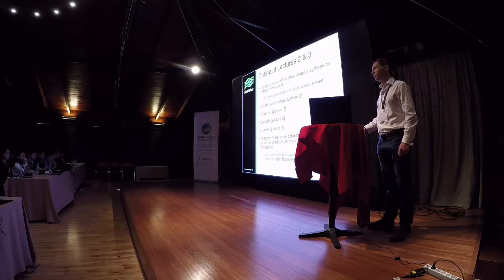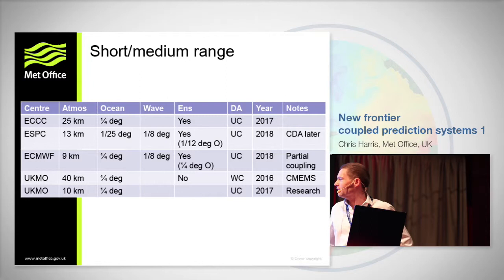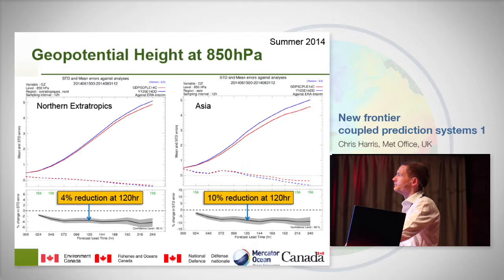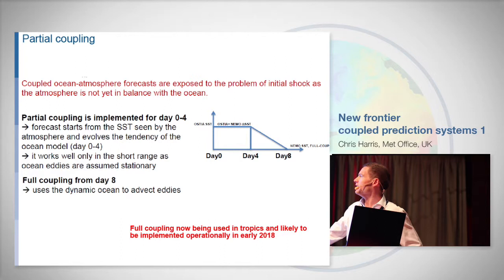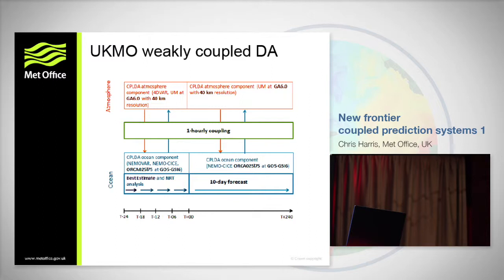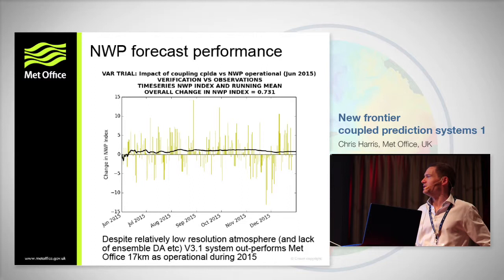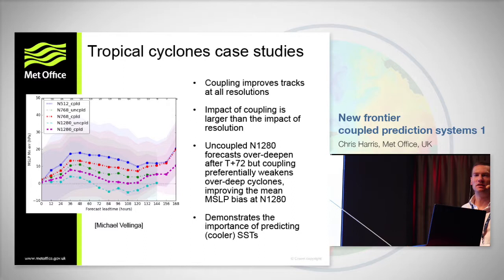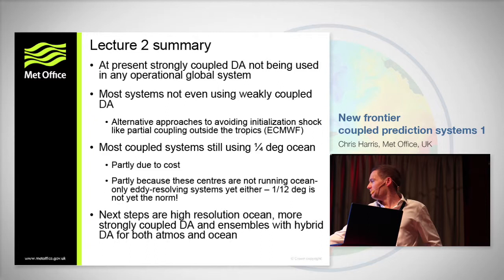Chris Harris. Part 2. Godae OceanView International School, Mallorca 2017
Weather and Climate Seasonal Forecasting (S2S): Long Historical Time Series, Sea State Scenarios, Coupled Atmosphere-Ocean Forecast, Seasonal Forecast, Climate change

Lecturer: Chris Harris, Met Office, UK .

Briefing mentions sea-state scenarios (not quite sure what this refers to in the coupled context)
Coupled reanalyses to provide long historical time-series (e.g. CFS, CERA) - or do I need to leave that for Keith (reanalysis) and Ibrahim (coupled DA)?
Short-range applications - operational and pre-operational coupled systems (including regional systems) e.g. applications from Canadian systems (storm false alarm reductions in global system, TC Neoguri example, GSL & Great Lakes systems, Arctic system, marine emergency response, weather prediction, fisheries etc ), coupled TC systems
Medium range / sub-seasonal - increased predictability of MJO in coupled models due to temporal coherence of SST anomalies and convection (potential role of Rossby waves inocean).

Influence on prediction of tropical weather, Indian & Asian monsoons, TC activity (example of NWS CPC Hazards Outlook)

Seasonal forecasting applications - probabilistic predictions of ENSO (from either statistical or dynamical coupled ocean-atmos models) and more recently NAO provide useful information for stakeholders; examples from ENSO teleconnections (not much on this to avoid overlap with Michael McPhaden), predictions of Atlantic hurricane activity, NAO (particularly focus on European winter incl guidance for government, electricity & gas demand planning, wind power generation estimation, airport / rail incidents, road salt needs, infrastructure damage by storms, winter river flow predictions etc; other examples like Yangtze rainfall & river flow), extremes
Decadal forecasting applications - e.g. multi-year Atlantic hurricane forecast predictions (based on skill of NAO prediction in year 2 and beyond), AMOC predictions (importance of ARGO), global temperature predictions, extreme event probabilities.

Climate prediction applications - adaptation to changing climate e.g infrastructure, mitigation & policy advice, '2 degrees', water resources, heat stress, infrastructure, health, agriculture, downscaling for regional impacts (incl e.g. high resolution ocean models driven by fluxes from downscaled atmos), IPCC, emission scenarios / pathways etc